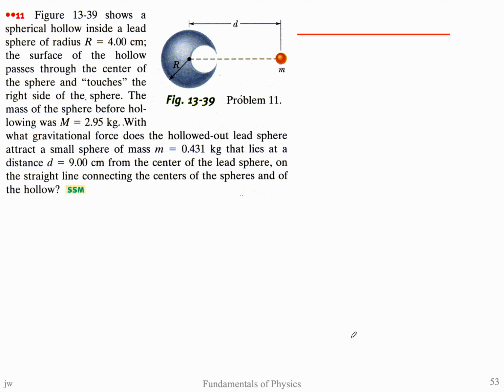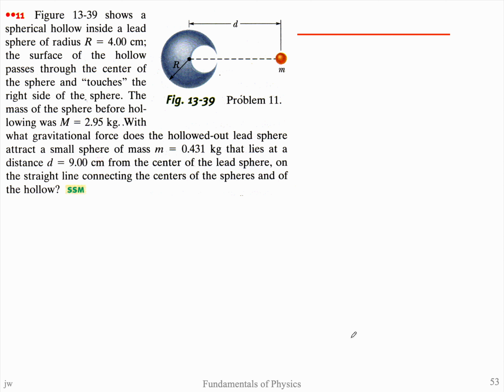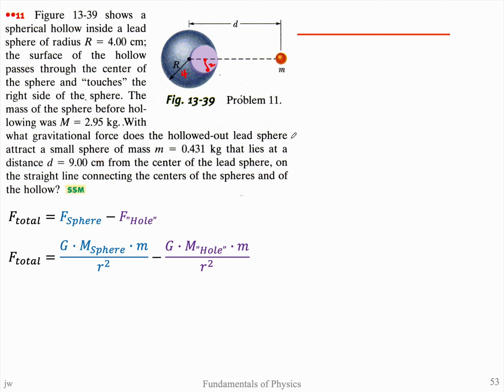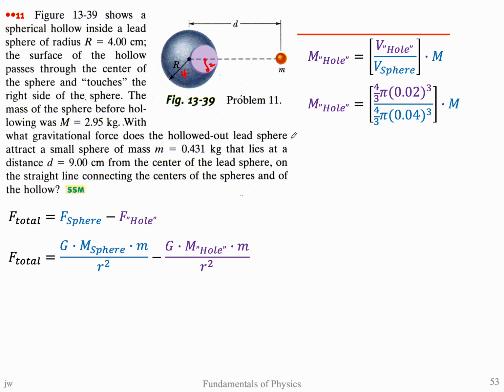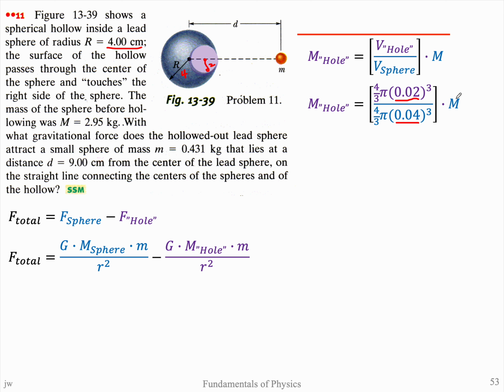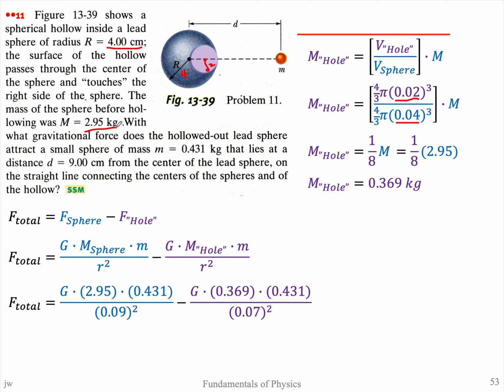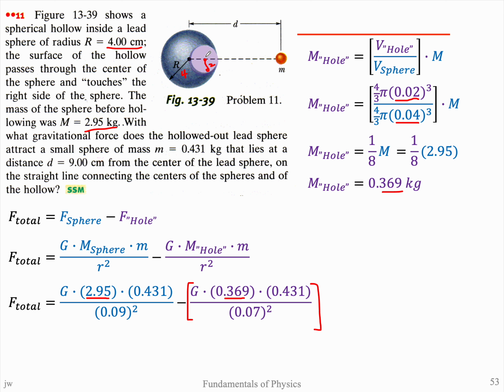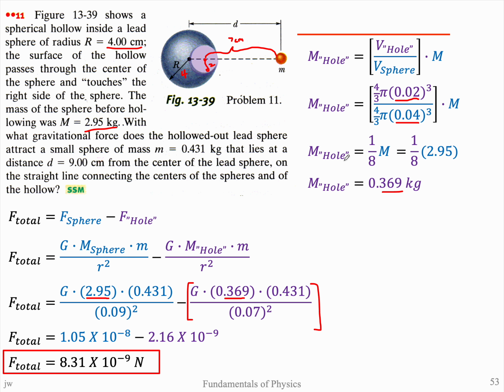AP Physics C p352 #11